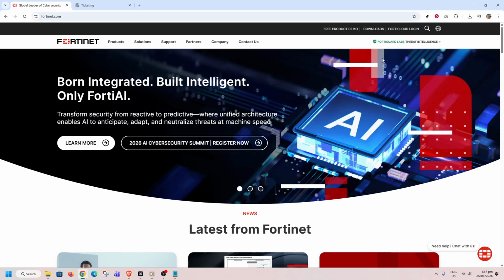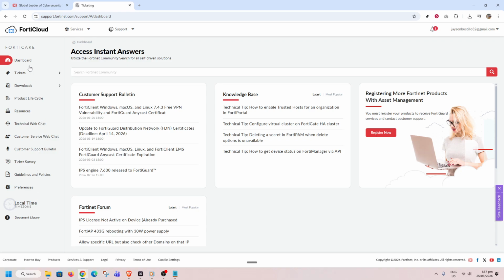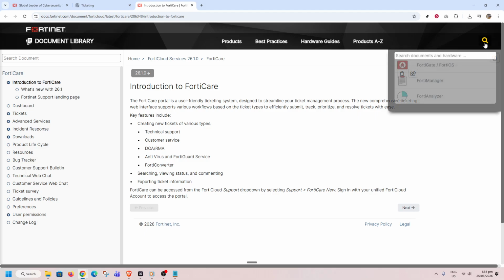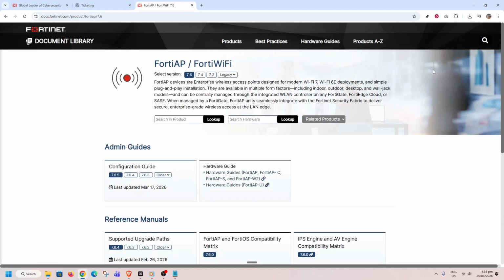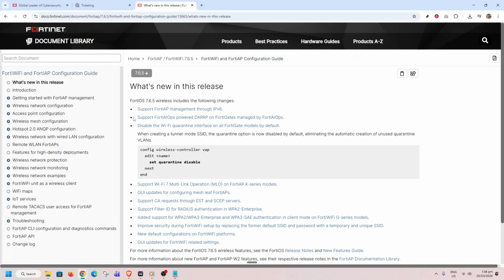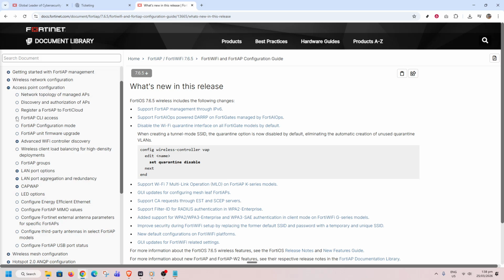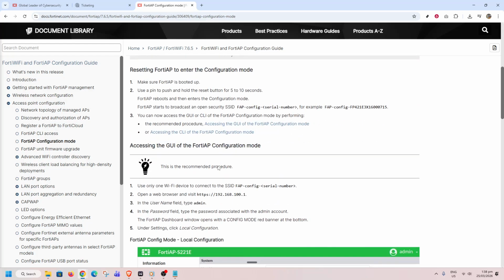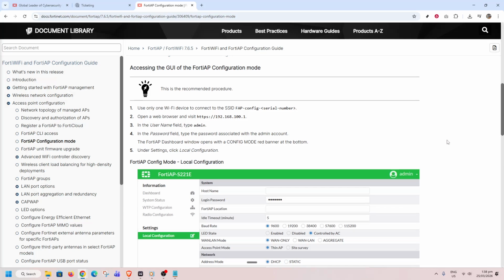How to Access a Fortinet Access Point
In this video, I’ll show you how to access a Fortinet Access Point.

The method is very simple and clearly described in the video. By following all the steps, you’ll easily learn how to access and manage your Fortinet Access Point for configuration and network setup.